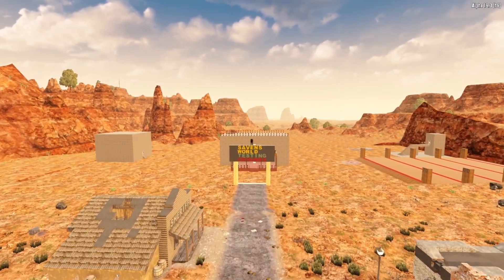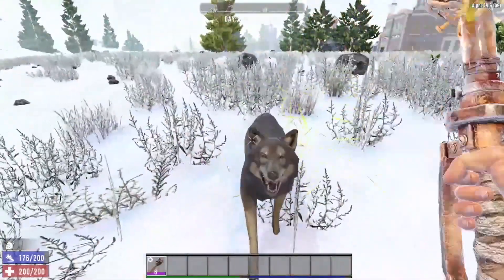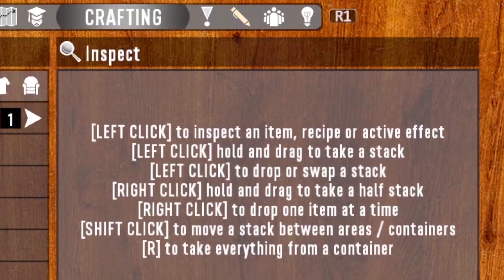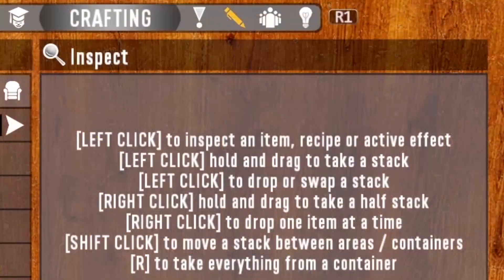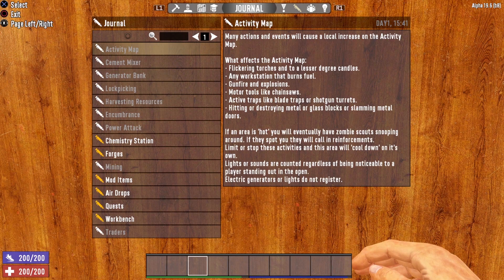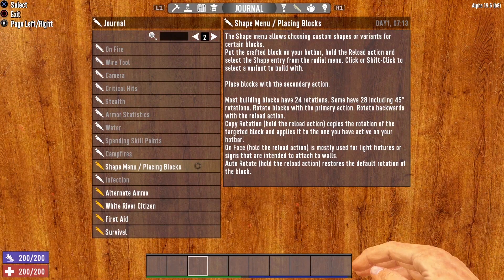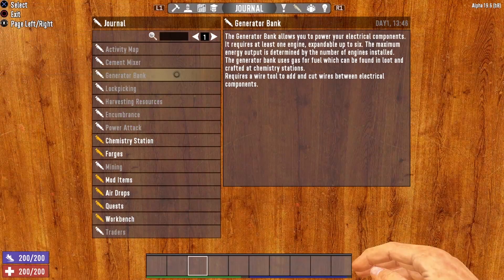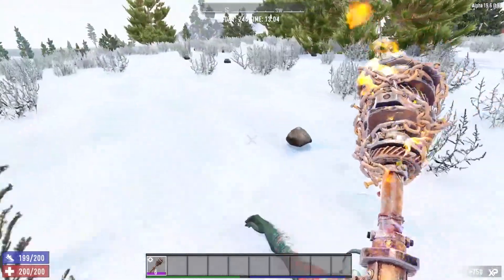7 Days to Die - Most Overlooked Feature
Today, we are discussing the Most Overlooked Feature in 7 Days to Die! This commonly overlooked feature could also be one of the best features in the game, especially for new players! So what could this best feature/ most overlooked feature be? Tune in to find out!

1329 Eglin St. Suite 200 PMB 210